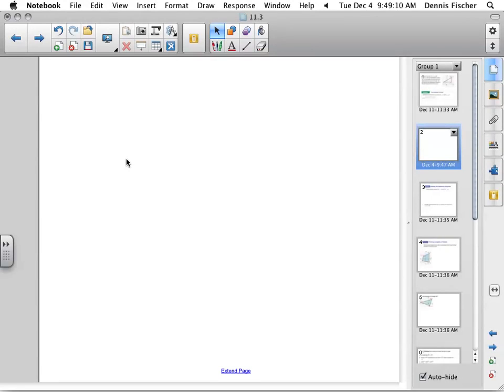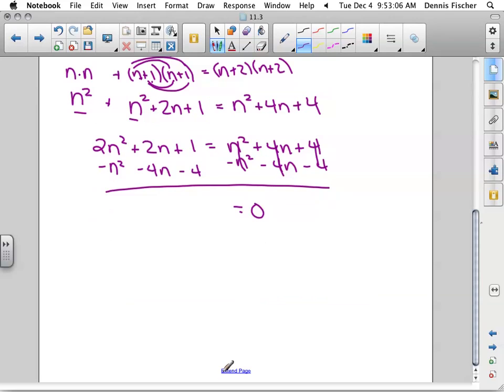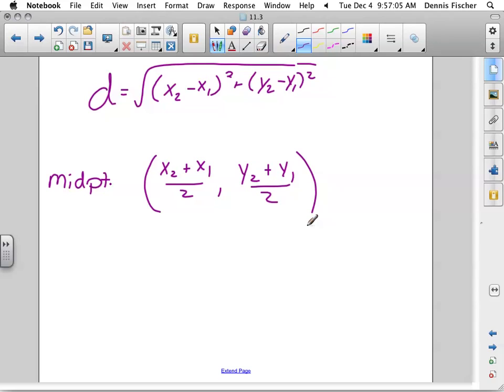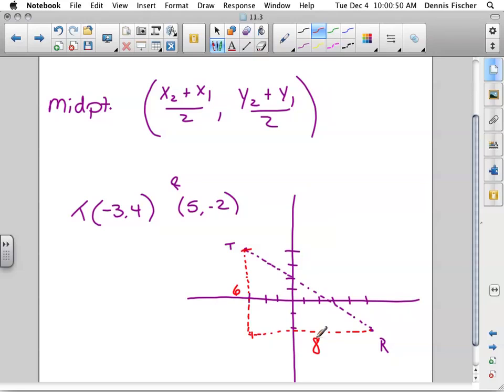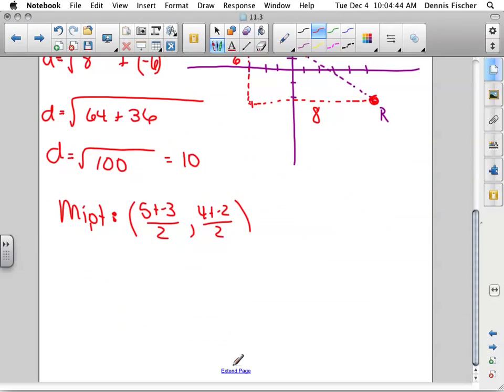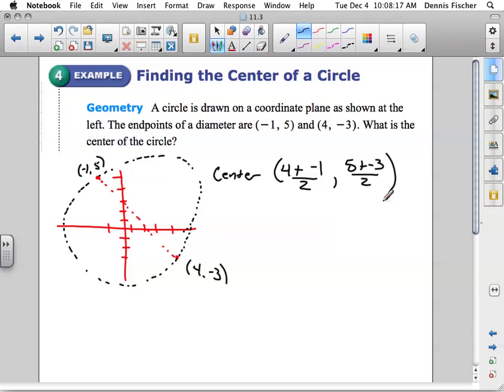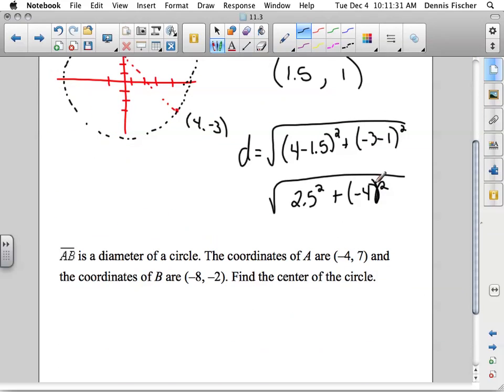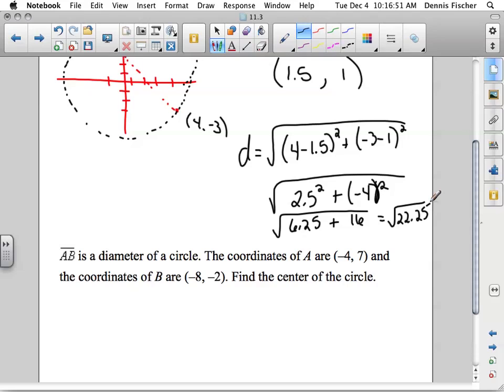alg 2 2nd hr 11 Computer